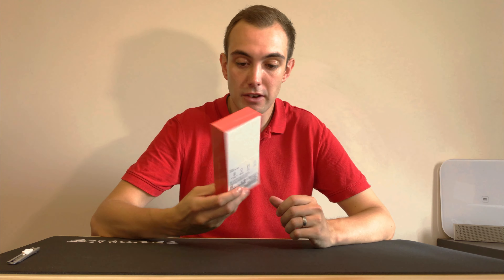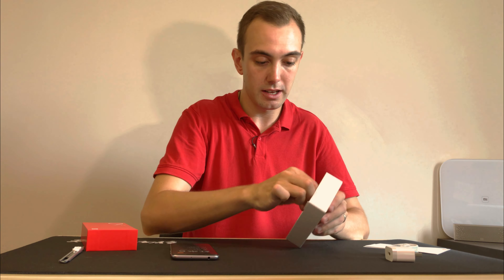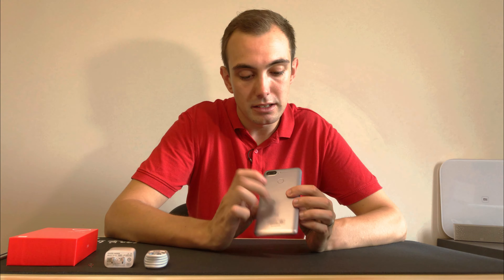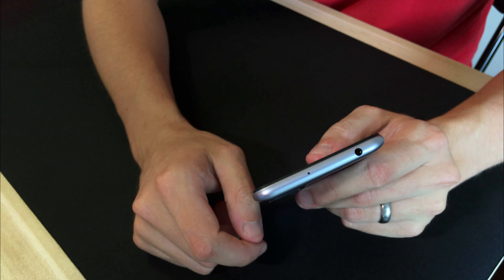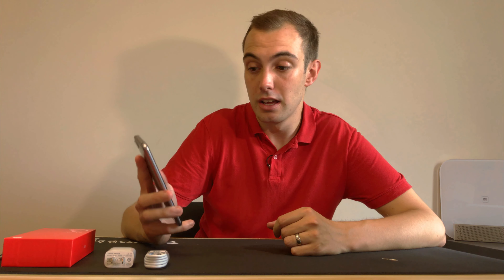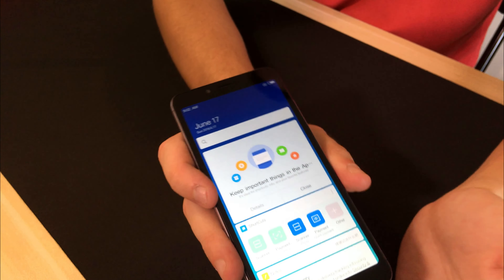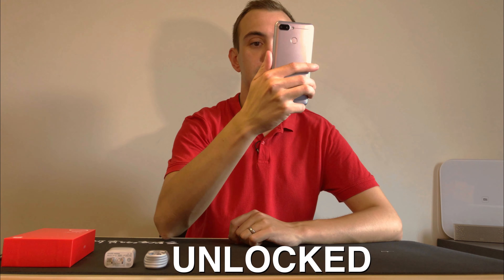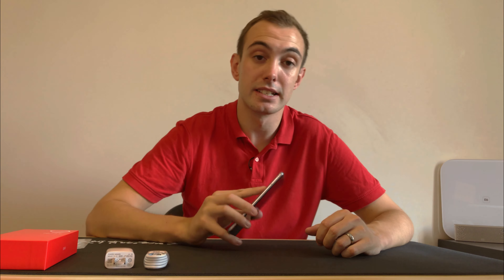Xiaomi REDMI 6 Real UNBOXING and Hands on Review - English - 4K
So I finally managed to get a Xiaomi Redmi 6 from my local Xiaomi Store.
Check out my unboxing and hands on first impressions of the 3GB 32GB GREY versions
This budget phone certainly packs a lot of tech in for such a low price tag.

0:48 Unboxing
2:39 Device overview
4:17 Dual Sim / Micro SD slot
6:45 Camera
7:34 Face Unlock
8:06 Redmi 6A version
8:42 Roundup

Xiaomi Redmi 6 Specs:
● Display: 5.45 inch 1440 x 720 pixels
● CPU: Helio P22 Octa Core 2.0GHz
● System: Android 8.1
● Storage: 3/32GB or 4/64GB
● Cameras: 5.0MP + 12.0MP rear camera and 5.0MP front camera
● Sensors: Gravity sensor, Ambilent Light sensor, Distance sensor, E-compass, Accelerator, Fingerprint sensor
● Bluetooth: 4.2
● SIM Card: dual Nano SIM or Nano SIM + micro SIM

As it has only been released in China, get the Redmi 6 from Gearbest

We love making Xiaomi videos but at the moment we don’t make any money on them.